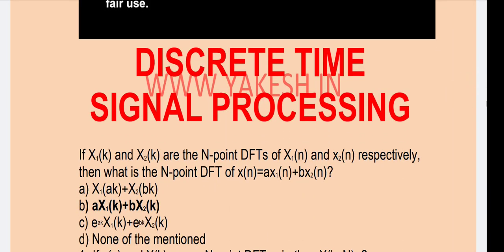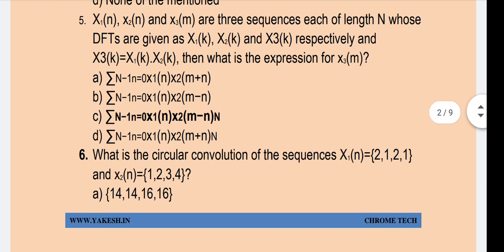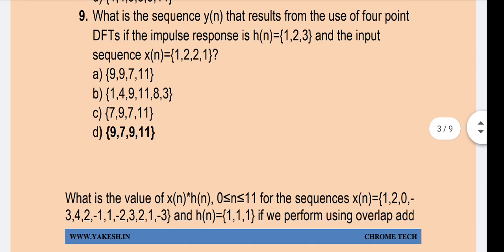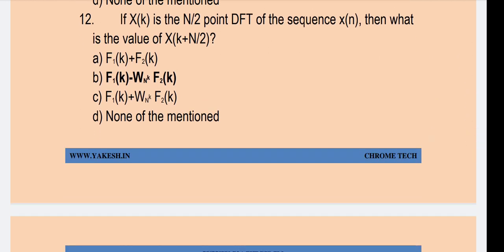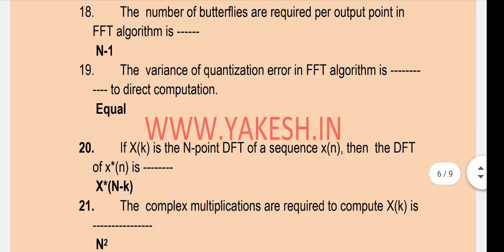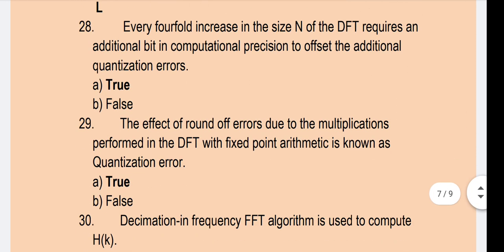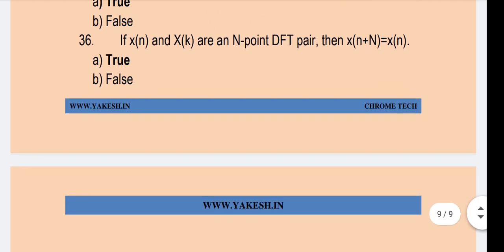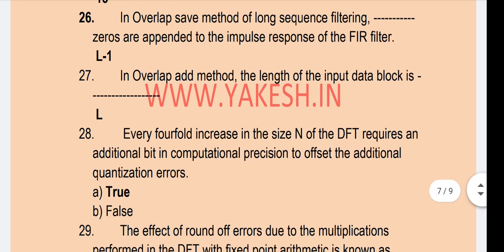DTSP mcq with answers | DSP MCQ | EC8553 MCQ | dtsp mcq anna universtiy | CHROME TECH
this video is all about dtsp mcq questions and answers for anna university.